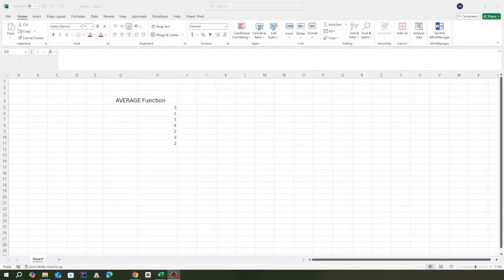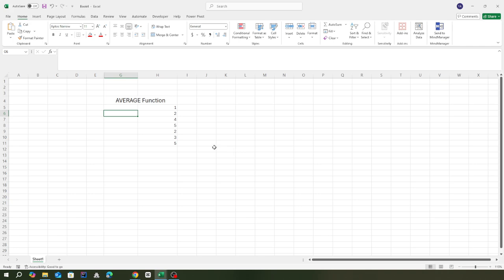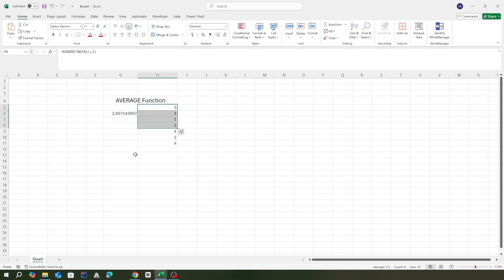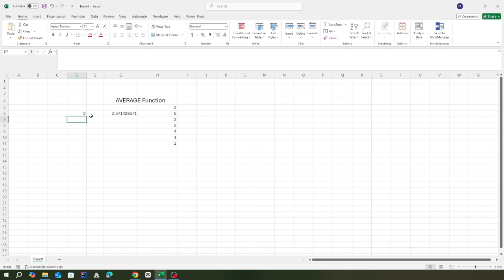How to Use The AVERAGE Function In Excel